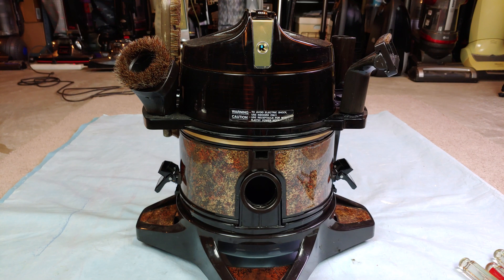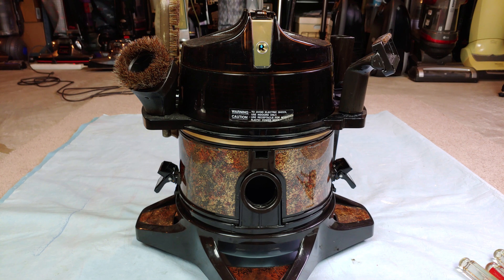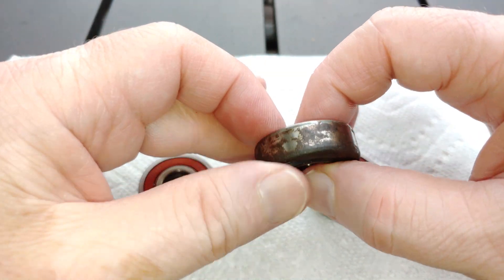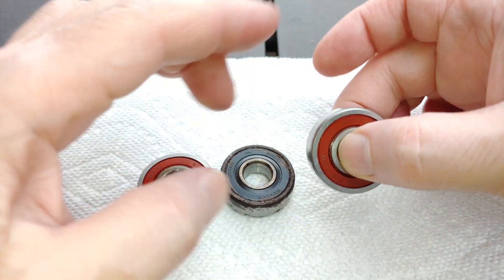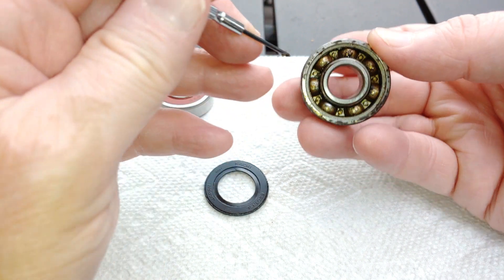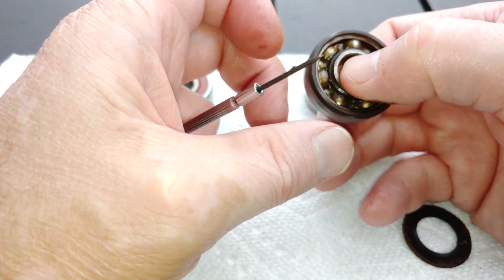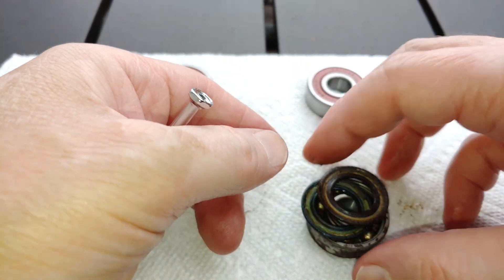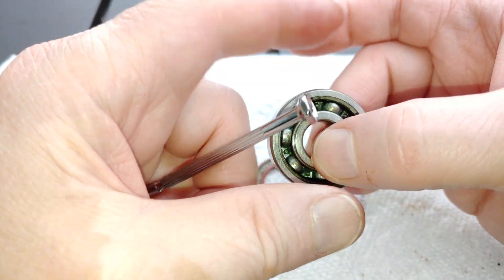Rainbow D4C SE Canister Teardown And Bearing Replacement Part 1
The 1993 D4C SE canister needs new bearings. All three are 6201 type.